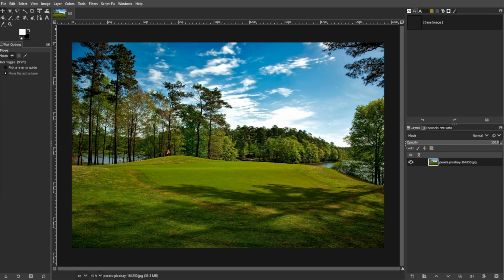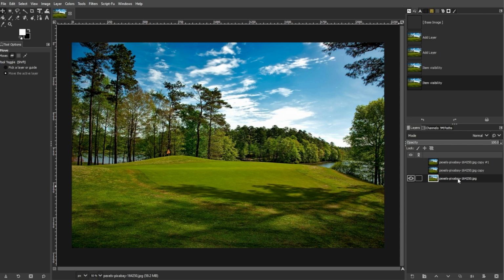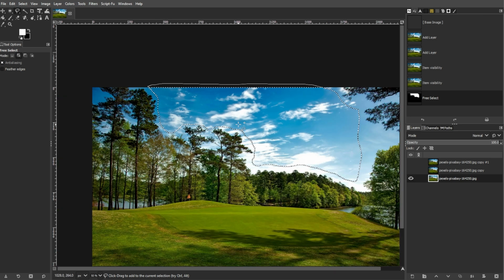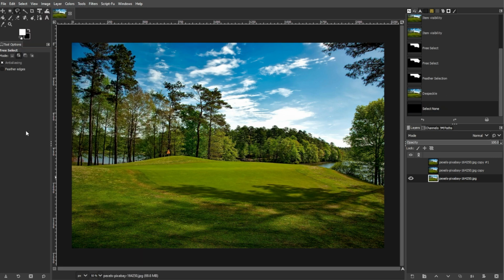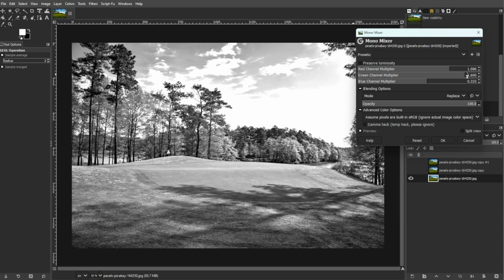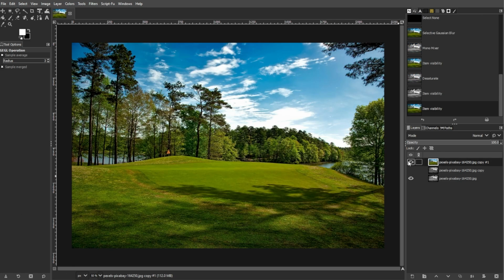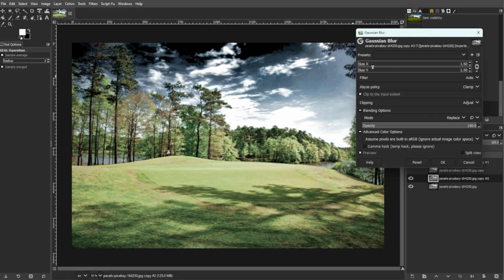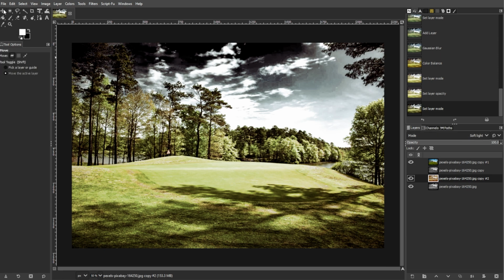How to Create an Infrared MONOCHROME Effect in GIMP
Learn how to create a striking infrared monochrome effect in GIMP with this detailed tutorial. Follow the steps to transform your photos into dramatic monochrome images that mimic the look of infrared photography.